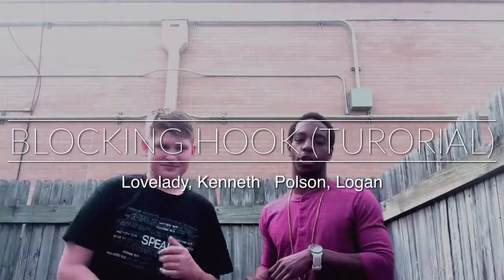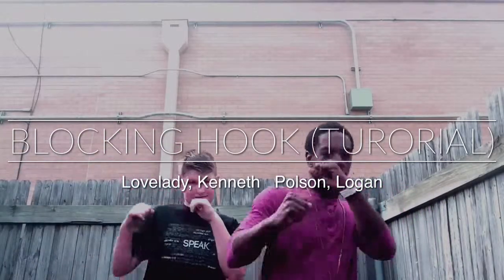How to block hooks Punching Tutorial!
How to defend yourself. Blocking Hooks tutorial.